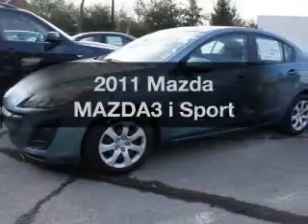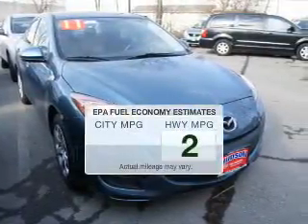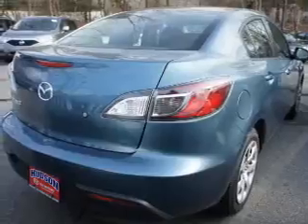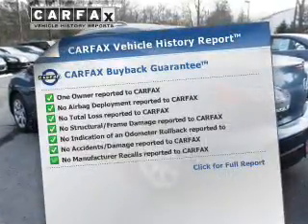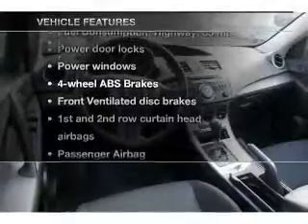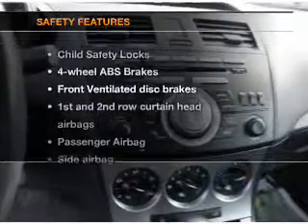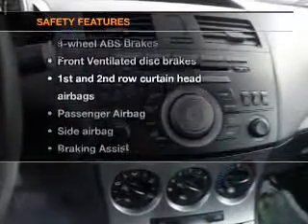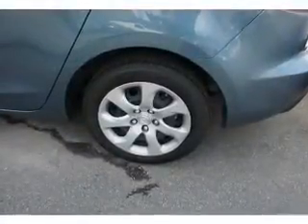2011 Mazda MAZDA3 - Totowa NJ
Year: 2011
Make: Mazda
Model: MAZDA3
Trim: i Sport
Engine: 2.0 liter inline 4 cylinder 16 valve
Transmission: Automatic
Color: Gunmetal Blue
Mileage: 25676
Address:
440 Route 46